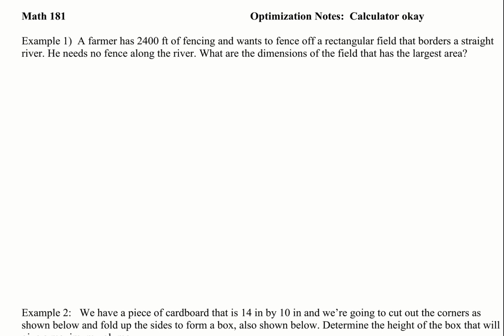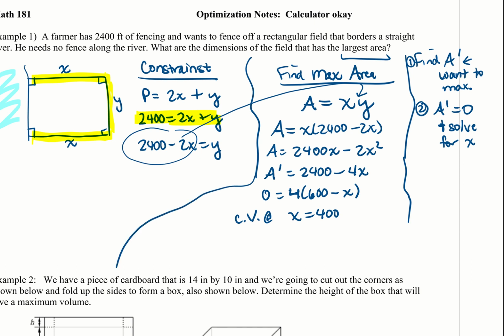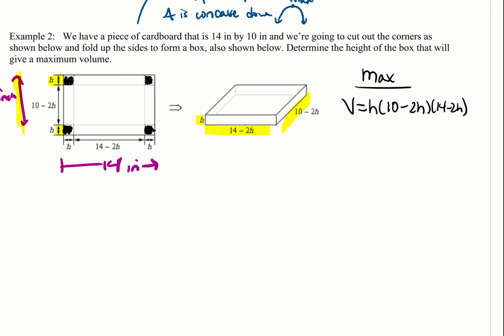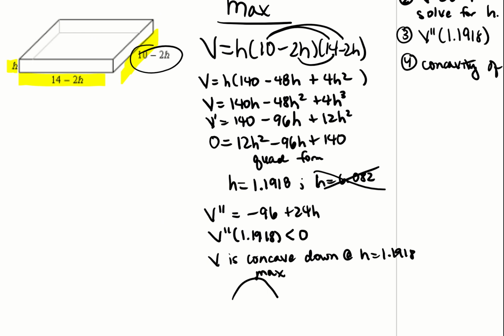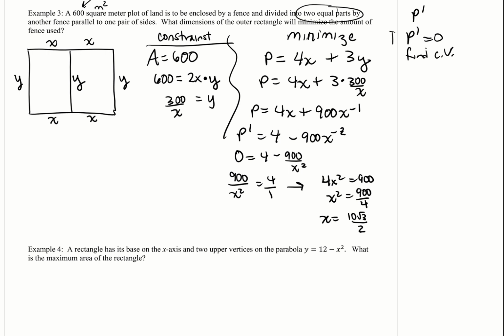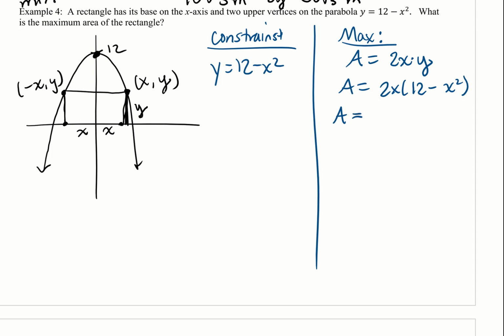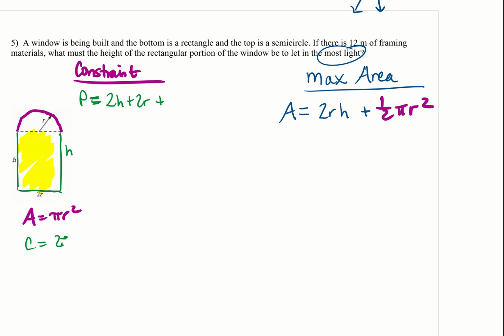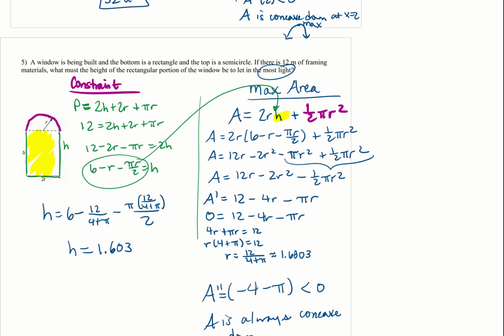Calc Optimization video